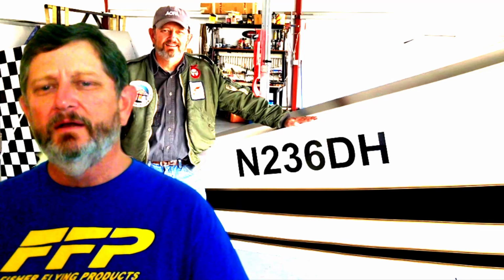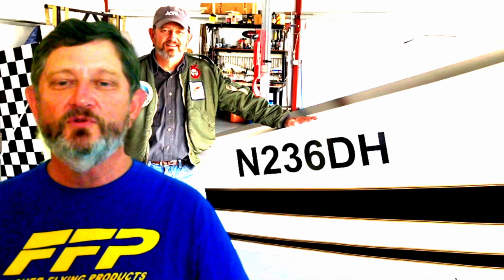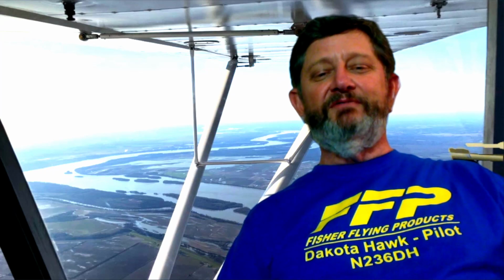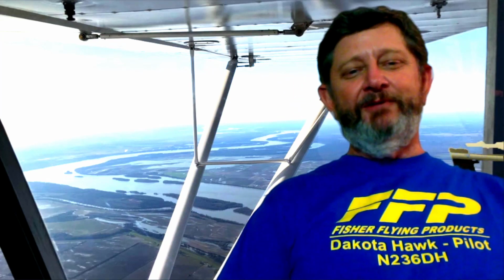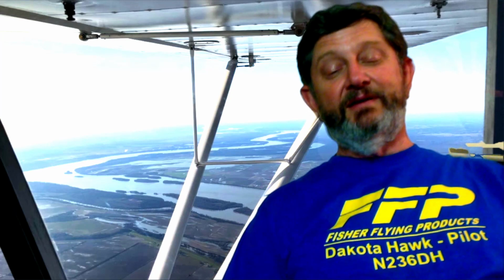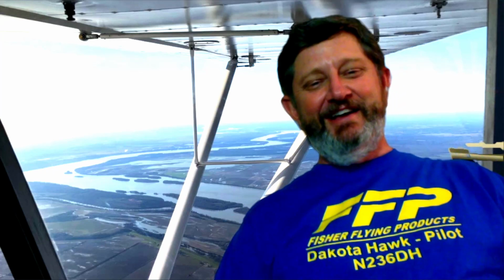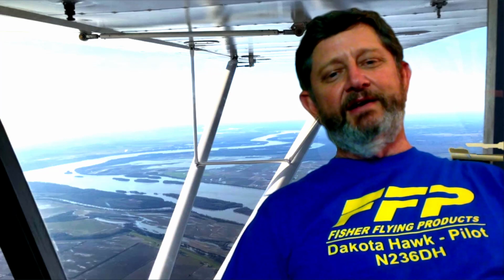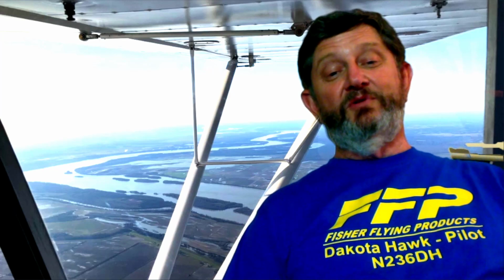Fisher Interviews Steve McKamey- Dakota Hawk Owner - Fisher News Letter 7 - 07-17-2020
Ultralight Aircraft, Experimental Aircraft, Amateur Built Aircraft,

Interview with Steve McKamey - Dakota Hawk Owner